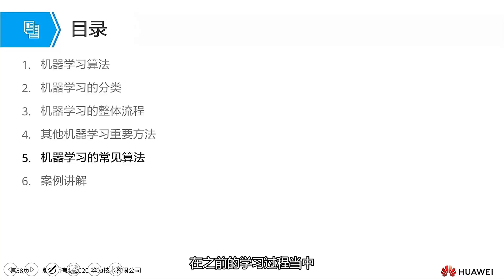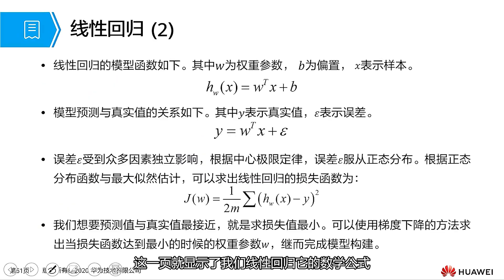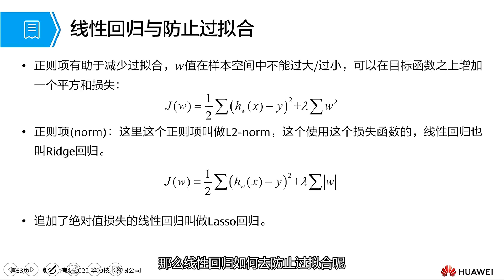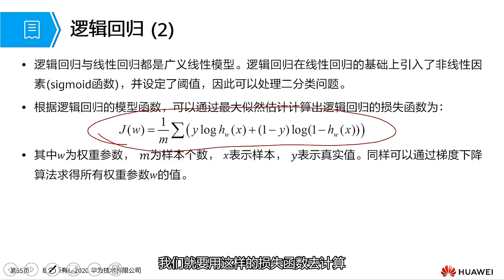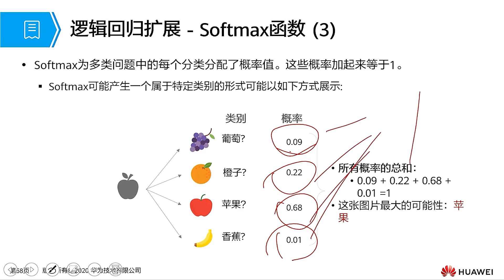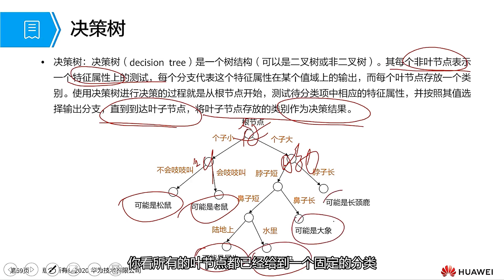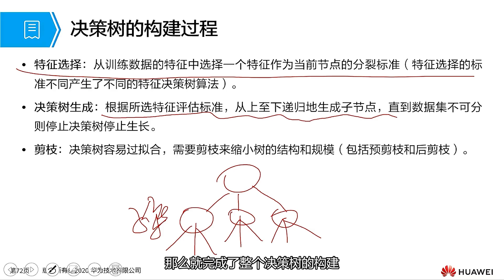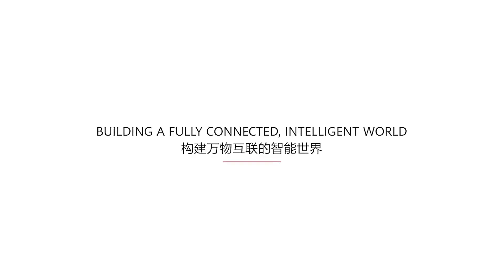Huawei HCIA AI H13-311: Linear & Logistic Regression Explained (Part 2)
🔍 Machine Learning Algorithms Explained | Part 1 – Linear, Logistic & Decision Tree

Welcome to this in-depth video where we explore the core machine learning algorithms that are essential for any data science or AI journey. This video is part of a two-part series where we break down the most commonly used algorithms in a clear, beginner-friendly way — perfect for students, professionals, or anyone eager to get a solid understanding of machine learning.

In this first part, we focus on the following three major algorithms that play a foundational role in machine learning:

📘 What You Will Learn:
✅ 1. Overview of Machine Learning Algorithm Categories
We begin with a high-level understanding of how machine learning algorithms are classified:

Supervised Learning

Unsupervised Learning
(Note: Semi-supervised and Reinforcement Learning are briefly touched upon but are not the focus due to their niche applications.)

✅ 2. Linear Regression & Polynomial Regression

Learn why linear regression is considered the most basic and practical ML algorithm.

Understand how it models relationships using a straight line or plane in higher dimensions.

Dive into loss functions and the use of stochastic gradient descent to optimize model parameters.

Discover the concept and use cases of polynomial regression as a nonlinear extension of linear regression.

Prevent overfitting by applying regularization techniques like:
🔹 Ridge Regression (L2)
🔹 Lasso Regression (L1)

✅ 3. Logistic Regression & Softmax Function

Understand how logistic regression is derived from linear regression but tailored for classification problems.

Explore the sigmoid activation function and how it transforms linear outputs into probabilities.

Learn about maximum likelihood estimation for training the model.

Discover how logistic regression is extended to multiclass classification using the Softmax Function.

Visualize how probabilities are computed and distributed over multiple classes like apples, bananas, oranges, etc.

✅ 4. Decision Tree Algorithm

Grasp the structure of decision trees — from root node to leaf nodes.

See how decision trees branch based on feature attributes, and how each leaf represents a classification result.

Learn about information gain, entropy, and Gini impurity as metrics for building efficient trees.

Understand the difference between pre-pruning and post-pruning to avoid overfitting.

Work through a mini case study where features like refund status and taxable income determine cheating behavior.

💡 Why This Video Is Important:
Whether you're preparing for interviews, studying for exams, or building real-world models, understanding these algorithms is critical. We break down mathematical concepts into simple language and visual examples to make learning easy and fun.

K-Means Clustering

Support Vector Machines (SVM)

Gaussian Mixture Models

... and more!

📣 If this video helped you, don’t forget to: 👍 Like